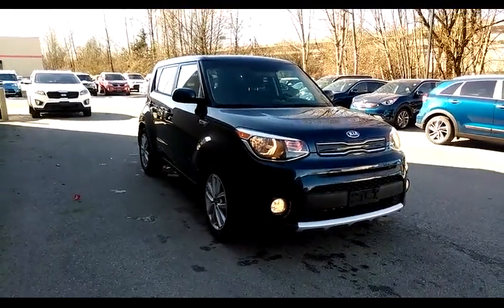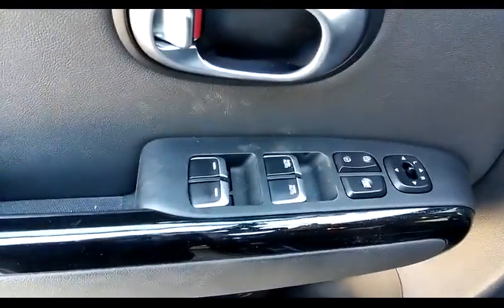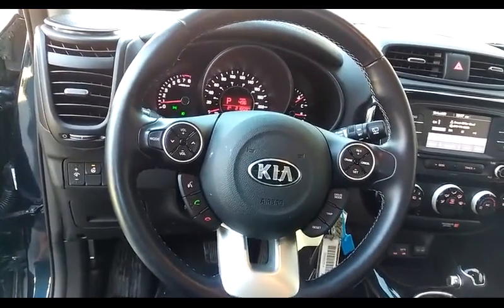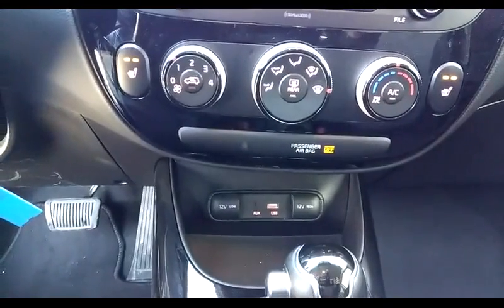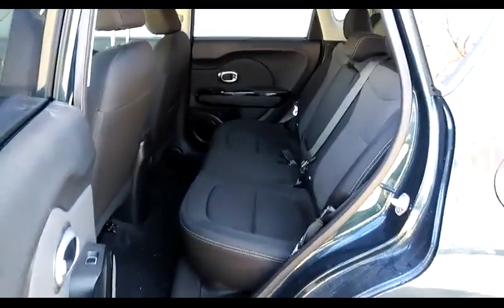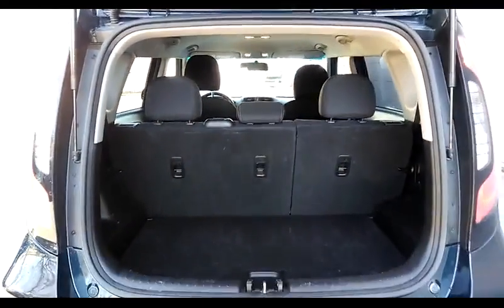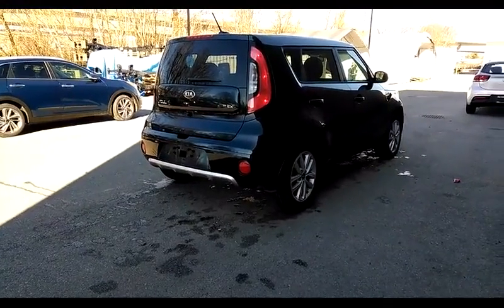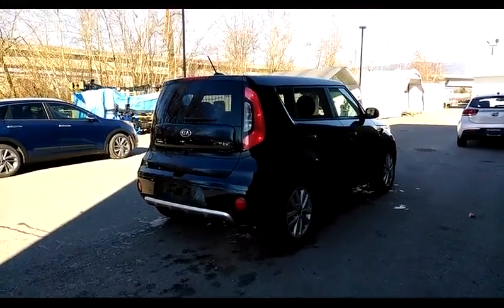2018 Kia Soul EX 2.0L - Stock # UT564554 | West Coast Kia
Consider this 2018 Kia Soul EX 2.0L available now at West Coast Kia.

Stock # UT564554
VIN KNDJP3A55J7564554

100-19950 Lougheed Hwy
Pitt Meadows, BC V3Y 2S9
Canada